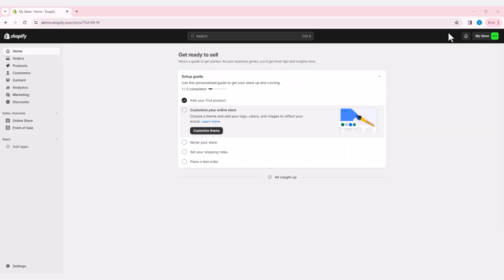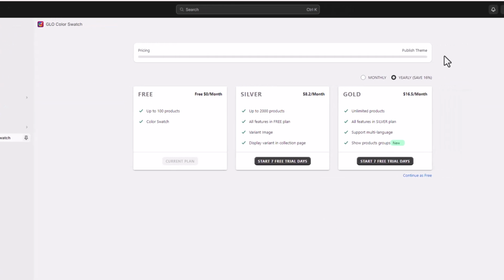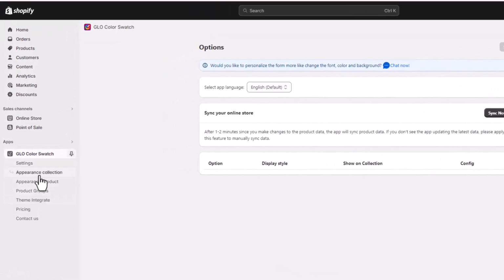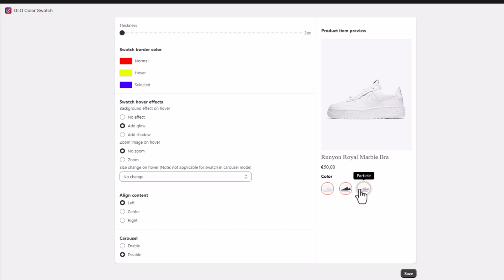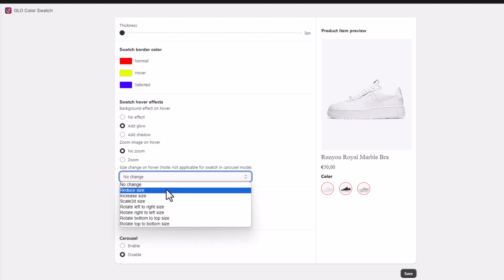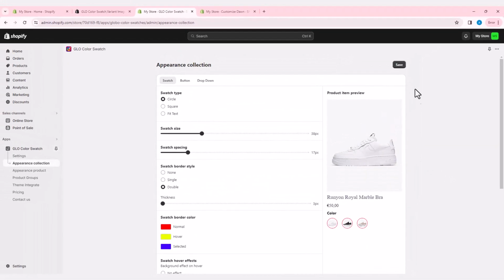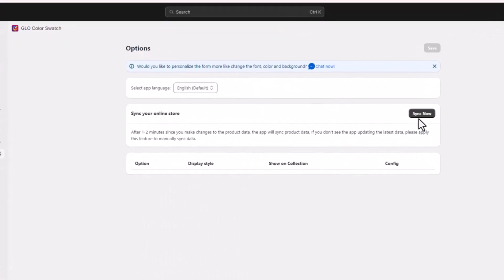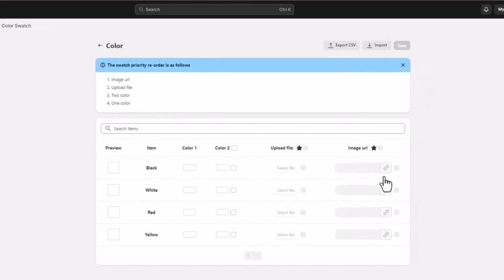How To Add Color Swatches To Shopify Product Page (2026)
In this video I'll show you How To Add Color Swatches To Shopify Product Page. You can choose any custom color and edit it on your product page.